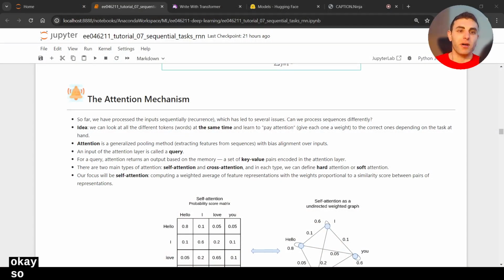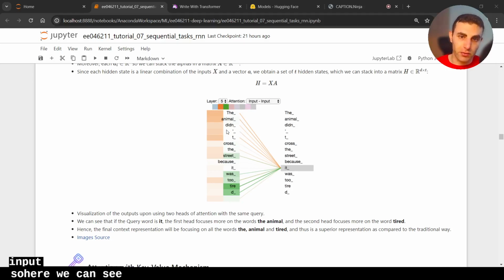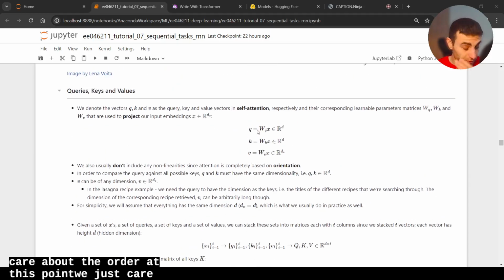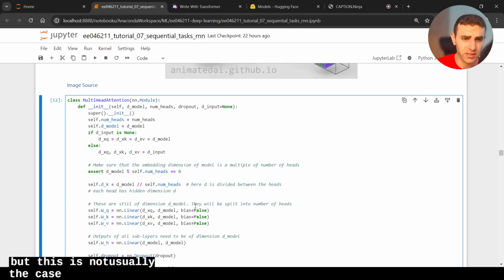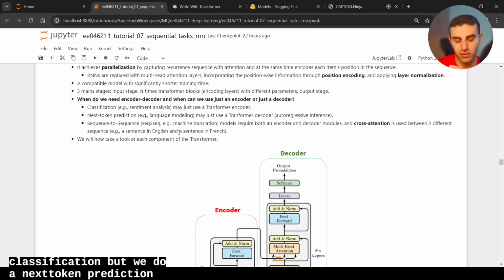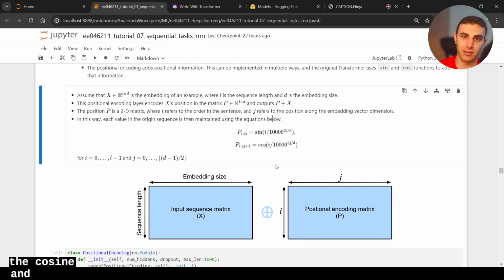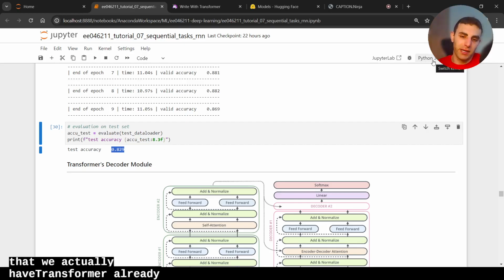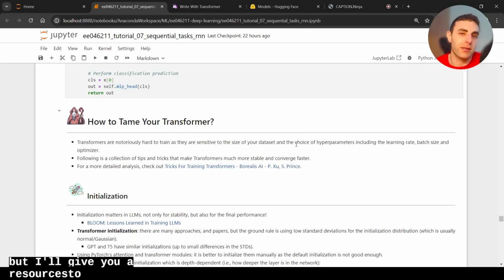[Technion ECE046211 Deep Learning W24] Tutorial 07 - Seq. - Part 2 - Attention and Transformers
Tutorial 07: Sequential Tasks - Part 2 - Attention and Transformers

Topics:
Multi-head Self-Attention, Transformer, BERT and GPT, Teacher Forcing, torchtext, Sentiment Analysis

Chapters:
0:00 Introduction
0:33 The Attention Mechanism
9:30 Attention: Query, Key and Value, Multi-head Attention
21:47 Implementing Multi-head Self-Attention with PyTorch
28:48 The Transformer
32:54 Transformer Encoder: Positional Encoding, AddNorm and MLPs
45:00 Tranformer Classifier for Sentiment Analysis on IMDB with PyTorch
46:25 Transformer Decoder: Cross-Attention, Sequence-to-Sequence
50:09 Pre-trained Models: BERT and GPT
52:37 Vision Transformers (ViTs)